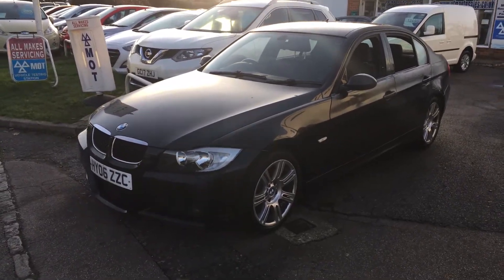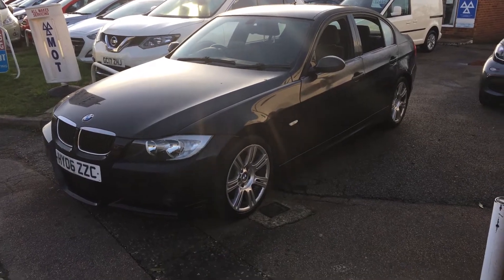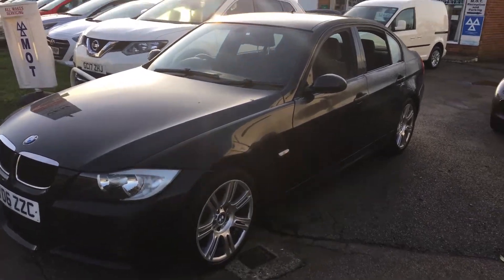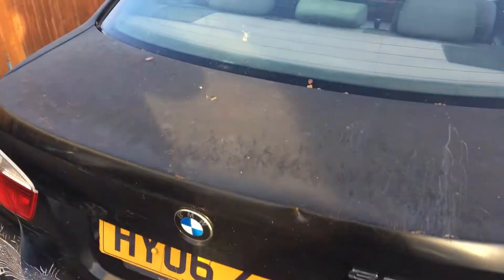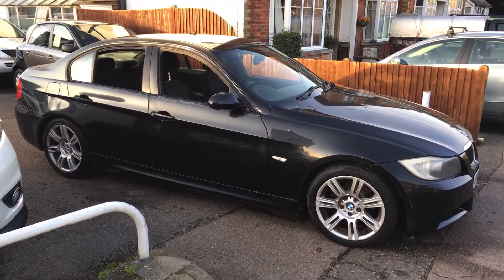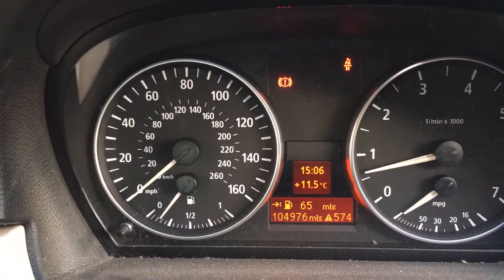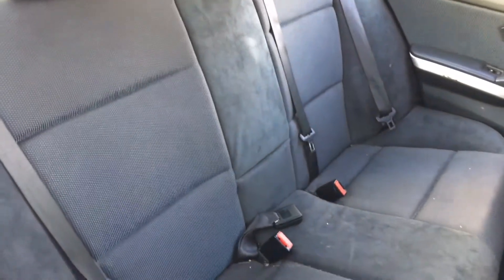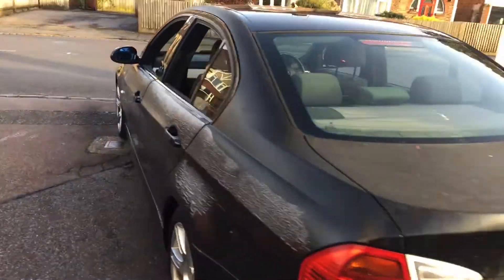2006 06 BMW 2.0 320i M Sport 105000 miles 2 Owners